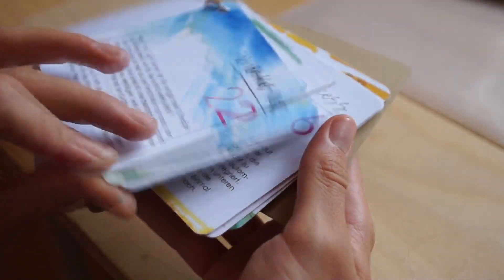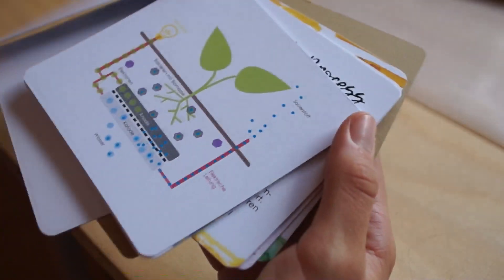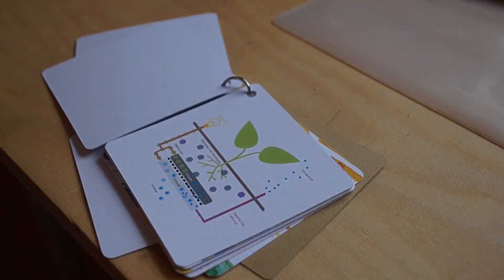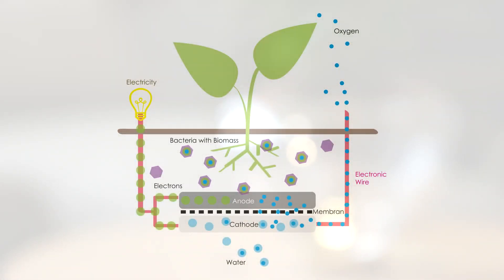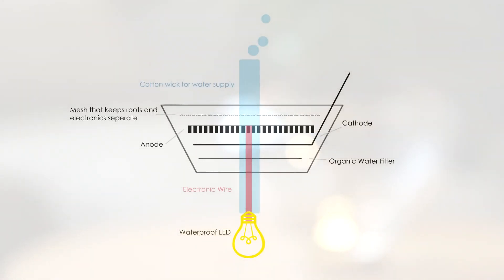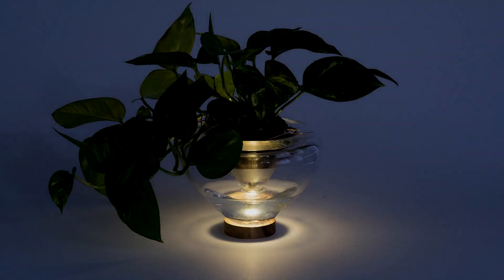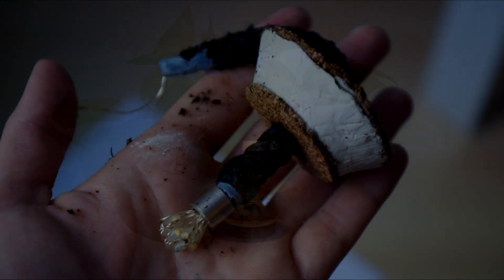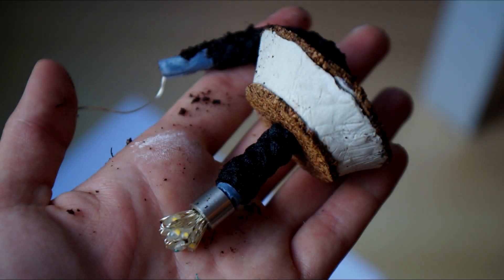Plant Your Light - Do It Yourself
Plant Your Light is a Do-It-Yourself Kit that creates electricity with plant-microbial fuel cells. From the very beginning the user is involved in the growth of the plant and gets to experience the moment when enough biomass is produced to light a LED-light and how the light becomes brighter the stronger the plant grows. Besides of the visual effect, the change of the light intensity also stands metaphorically for the growing awareness for sustainable technologies in the process. The simple generation of electricity becomes a personal experience which gives us a better feeling for our consumerism and connects us again with nature and its needs.

Plant Your Light ist ein Do-It-Yourself Kit bei dem mit einer pflanzlich-mikrobiellen Brennstoffzelle Elekrizität erzeugt wird. Das direkte Erleben des Prozesses ermöglicht Energie zu entdecken, wo sie nicht vermutet wird und ein Bewusstsein für nachhaltige Technologien zu entwickeln.
Aus dem einfachen Erzeugen von Licht wird hierbei eine persönliche Erfahrung, die uns einerseits unser Komsumverhalten verdeutlicht und uns andererseits wieder mit der Natur und ihren Bedürfnissen verbindet.

project by Sabrina Möllers